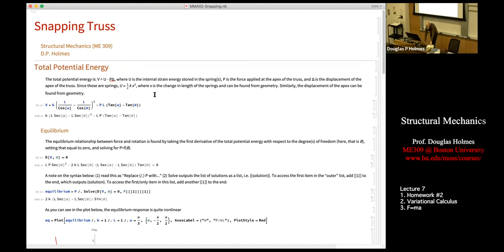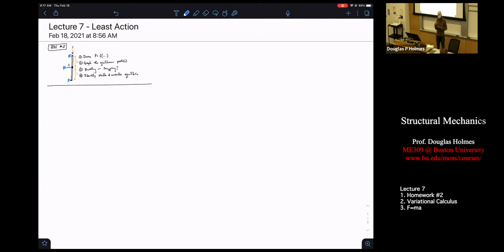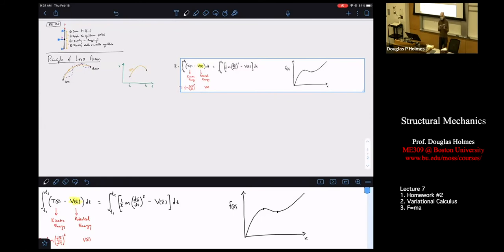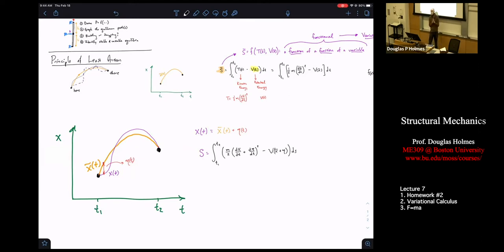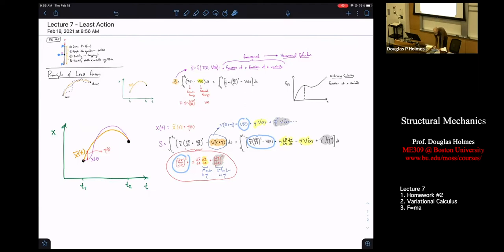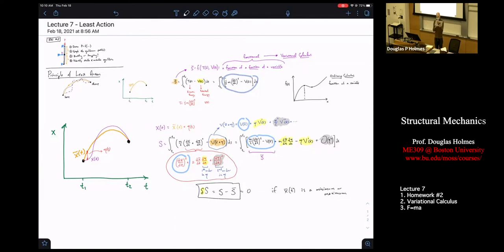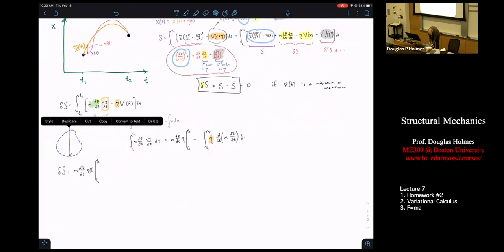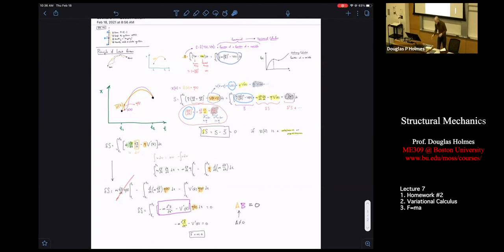Principle of Least Action & Variational Calculus (ME309 - Lecture 7)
In this lecture, we introduce the calculus of variations to rediscover a very familiar equation by minimizing the "action" of a mechanical system.